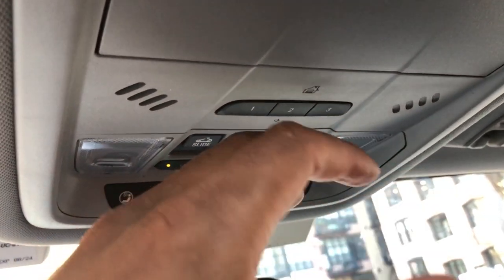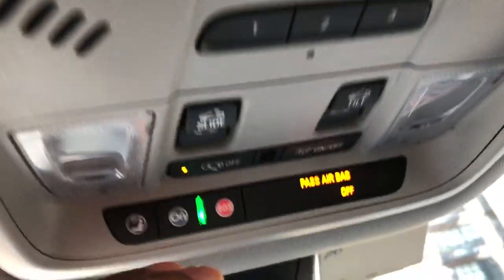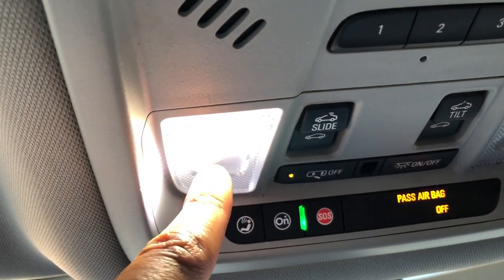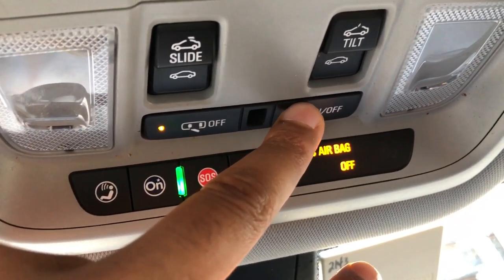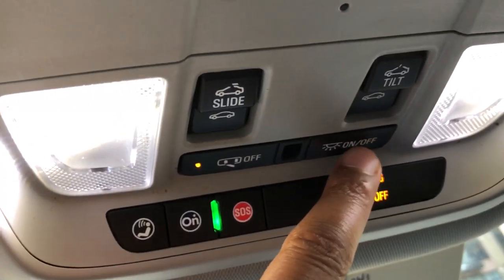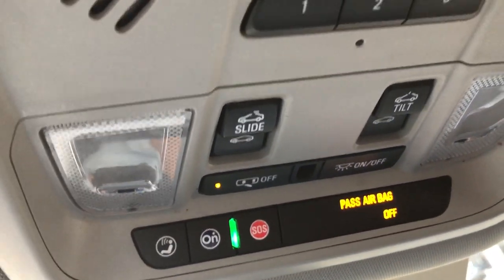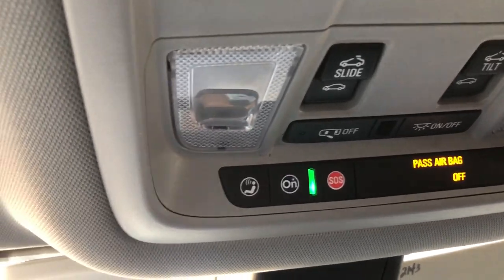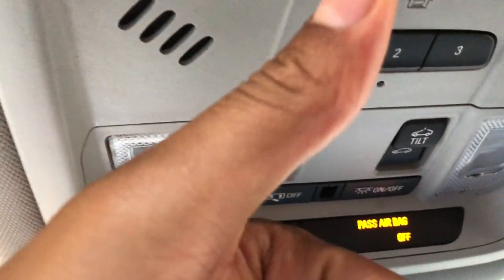GMC Acadia - Interior lights turn on/off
Showing how to turn on the interior lights of this version of a GMC Acadia. The interior light functions also can’t control the lights when the door opens and closes as well as the rear lights at times and also the reading lights. .